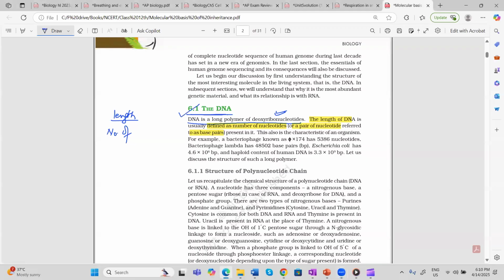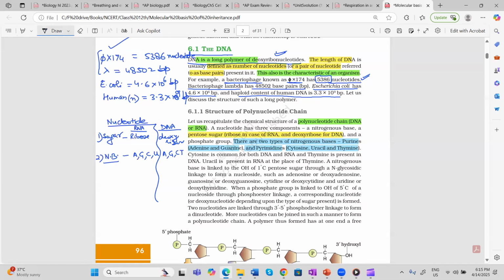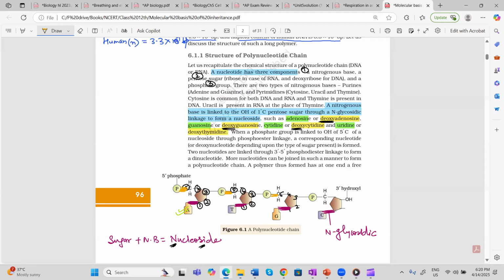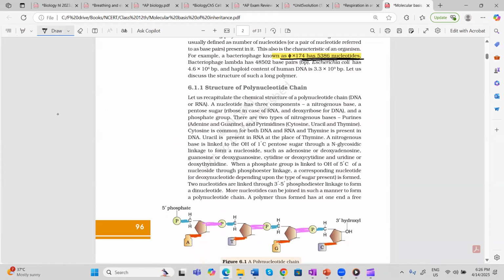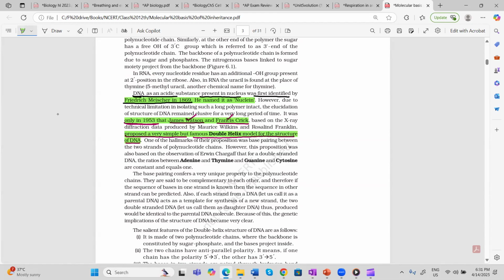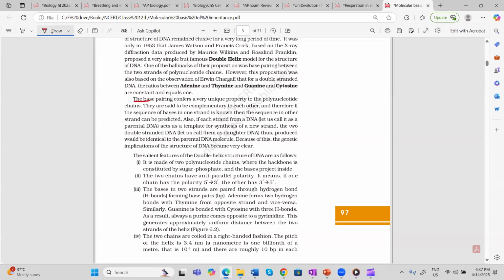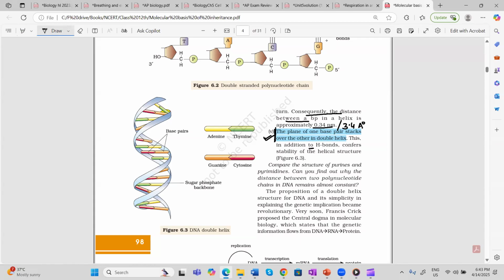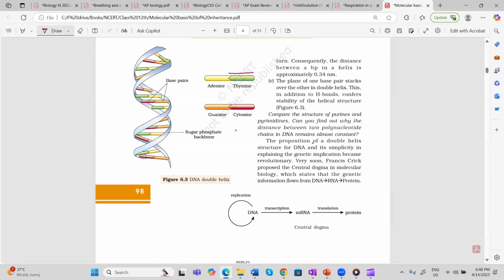Molecular basis of Inheritance (Part-1)cbse12thbiology